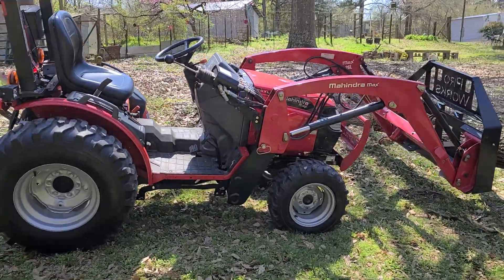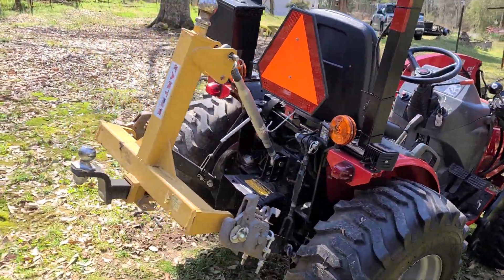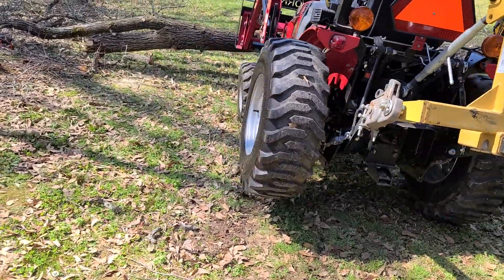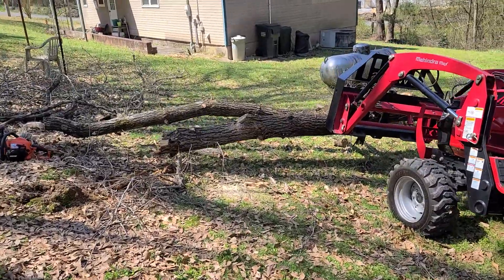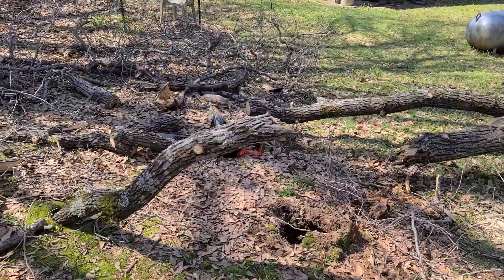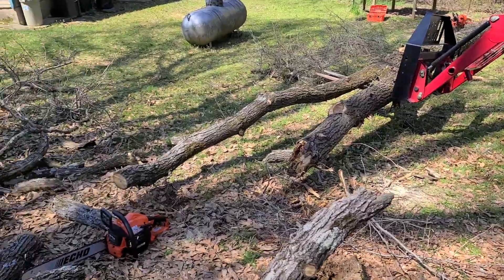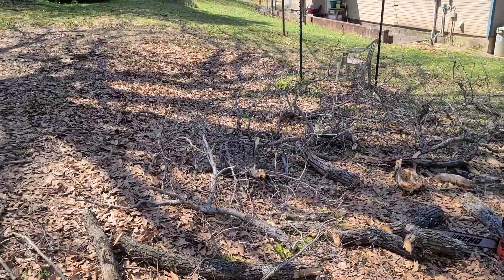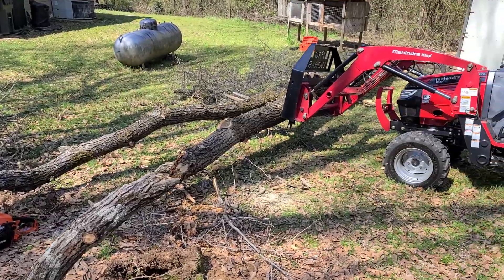Mahindra Max 26xl, Echo CS 620p, and Echo CS 4910 Taking Out a Dieing Tree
Removing a dieing tree from my parents property.